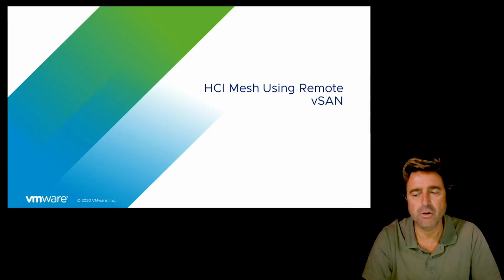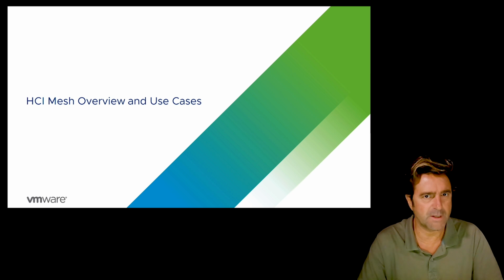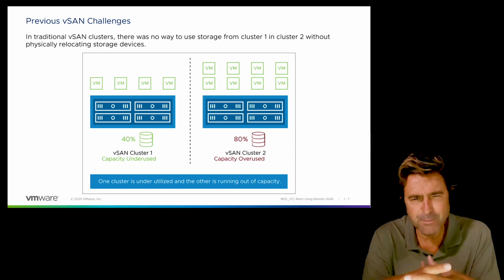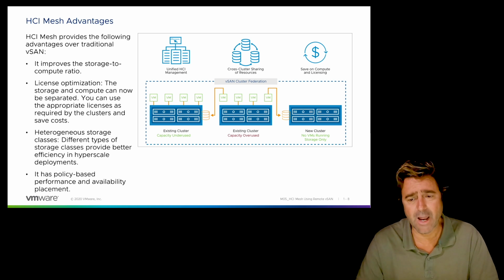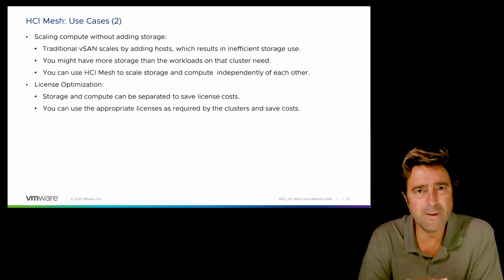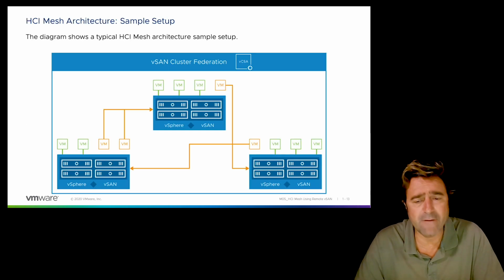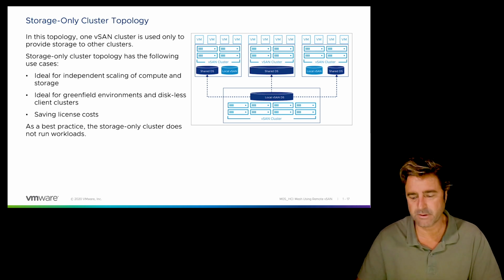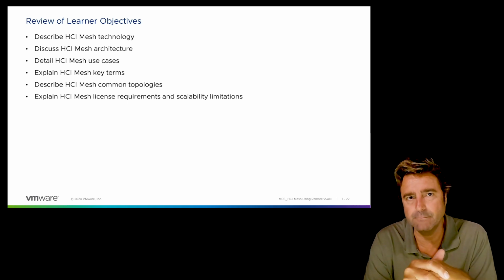M05L1 HCI Mesh Overview and Use Cases